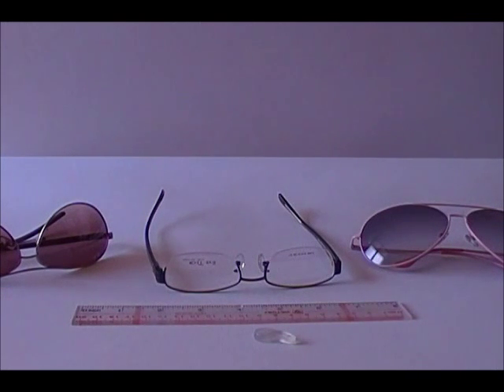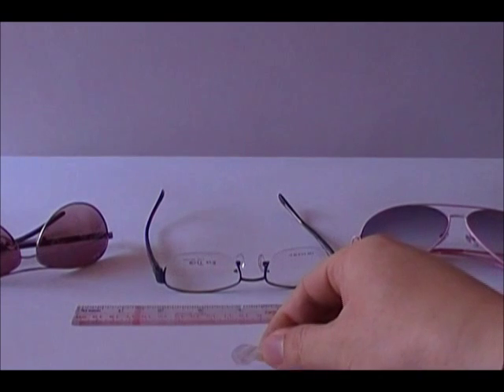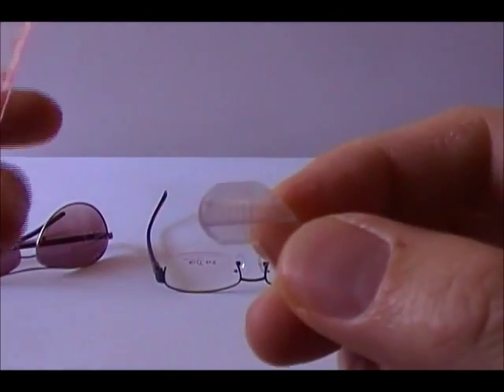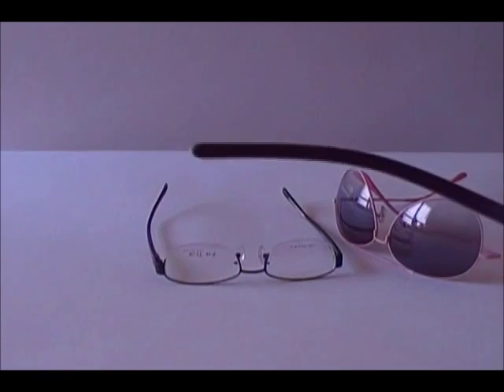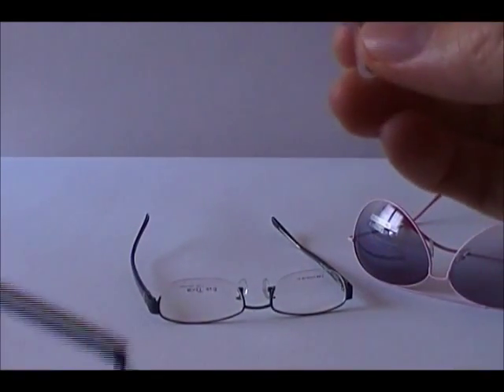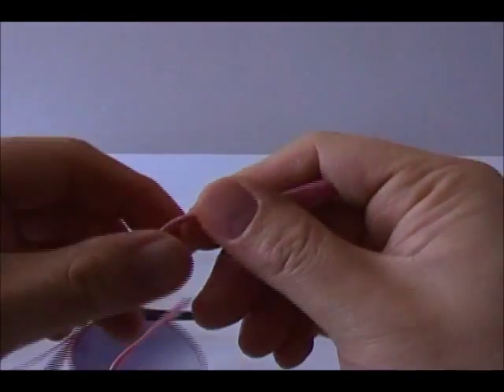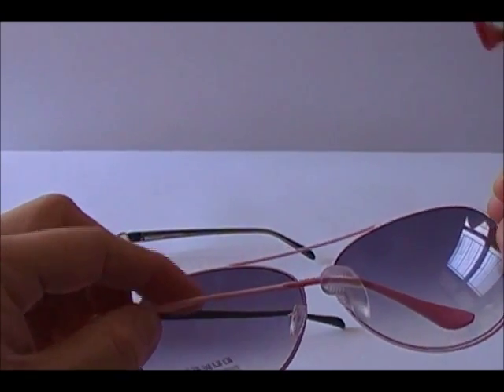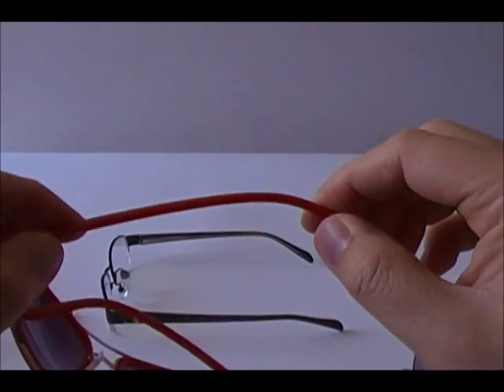Magic Method To Use Keepons With Even The Widest Temple Tips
If you're interested in Keepons eyeglass retainers as a solution to stop your eyeglasses from slipping down your nose, but you're worried that the Keepons retainer won't fit over your really wide temple tips then this video is for you.

In this video, we show you how to wear even the most narrow Keepons over even the widest temple tips.

Basically, the video will show you how to separate your temple tips from your eyeglass temples then thread the Keepons eyewear retainer over the narrow part of your temple tips, then re-attach your temple tips onto your temples.

After which you're good to go for no more slipping glasses. :)